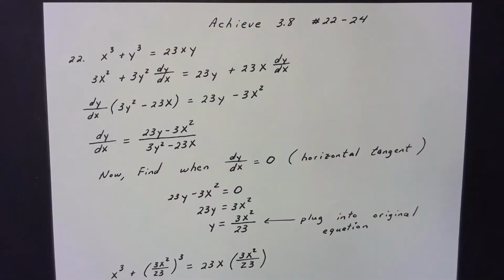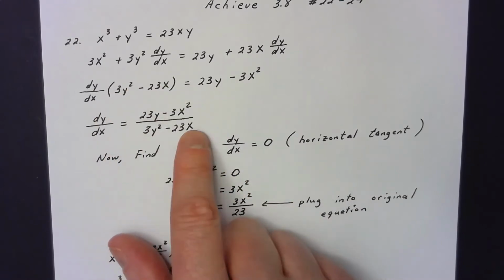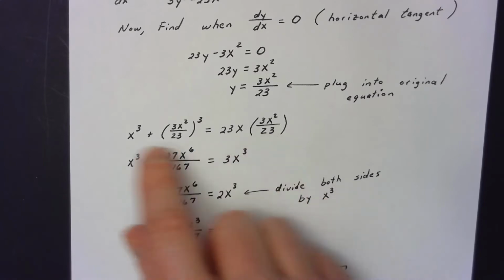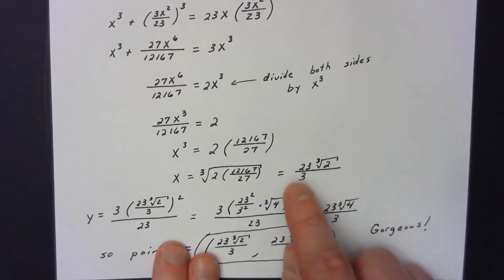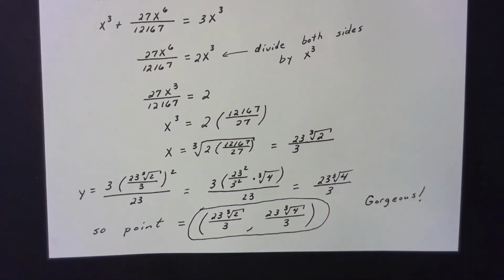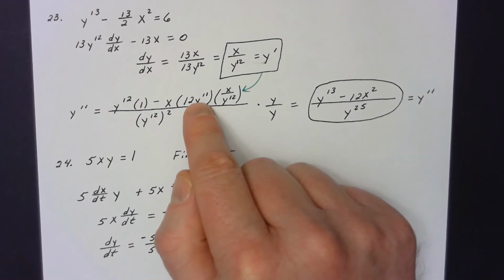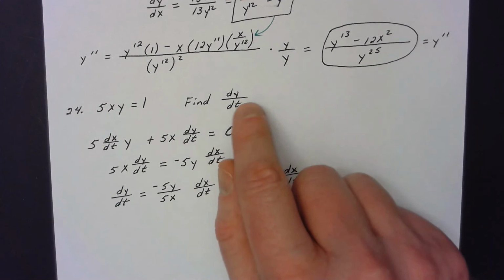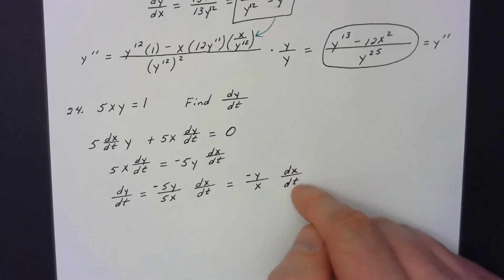3.8 Achieve 22,23,24